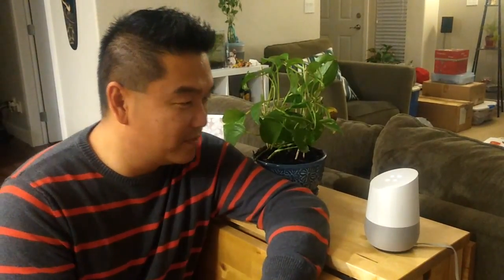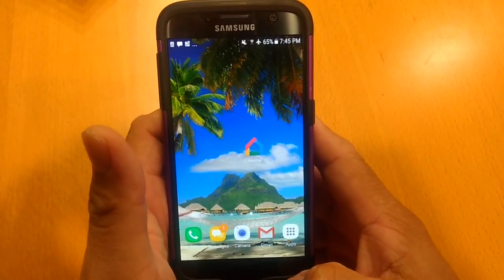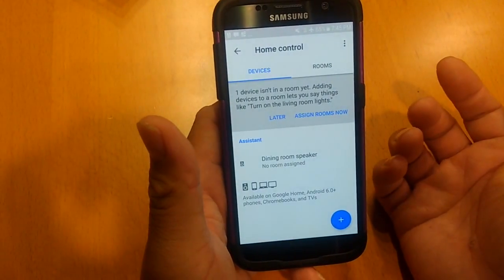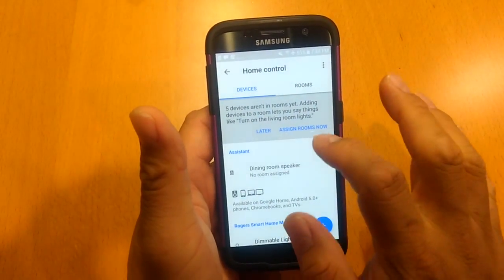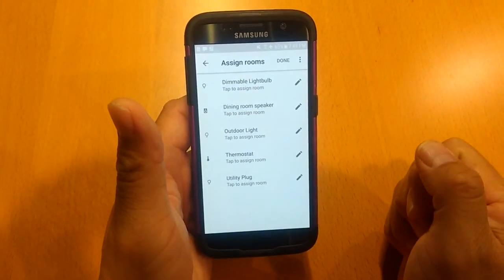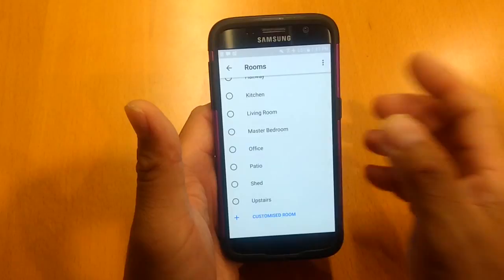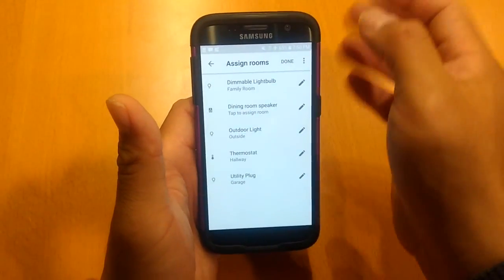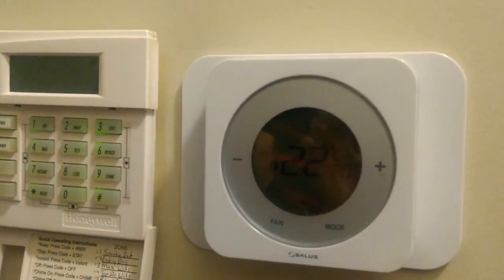Google Home & Rogers Home Monitoring (Adding Devices etc)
How to add Rogers Home Monitoring features to your Google Home.
You will need the Google Home App on your phone and the login for your Rogers Home Monitoring.
(One thing you can't do is turn the alarm on and off with Google Home... probably a good security feature)